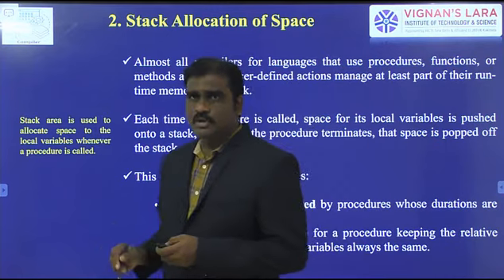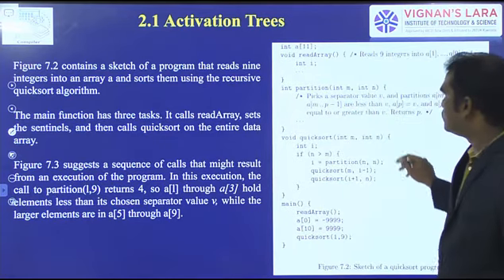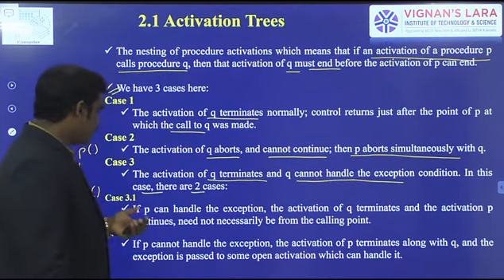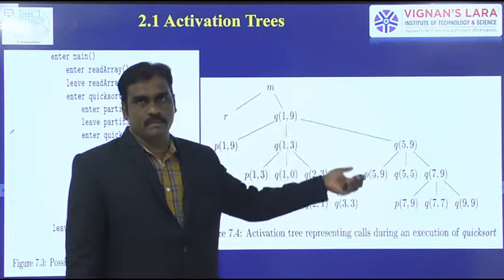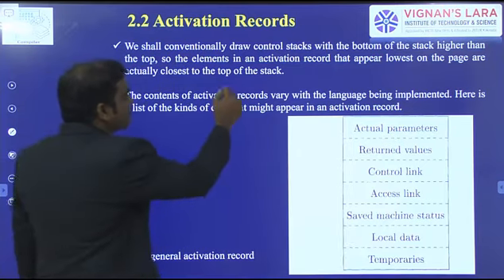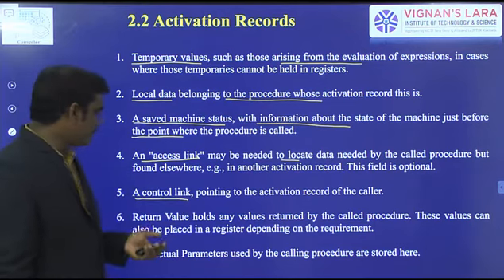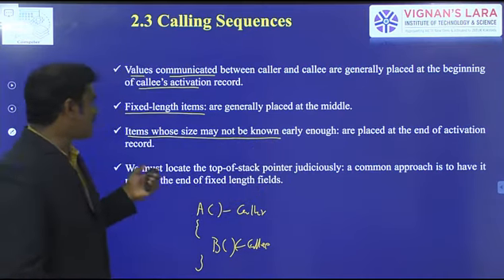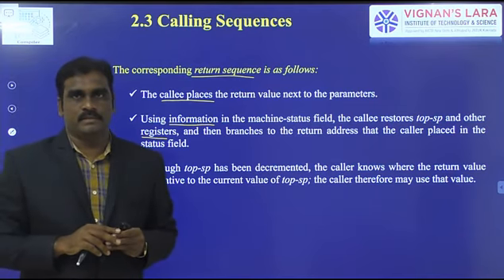Lecture 2 Stack Allocation